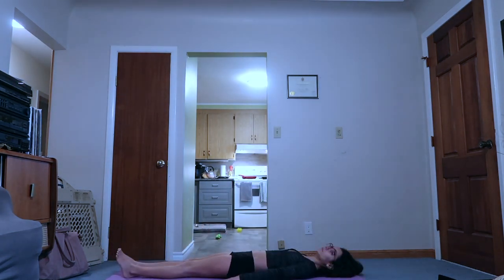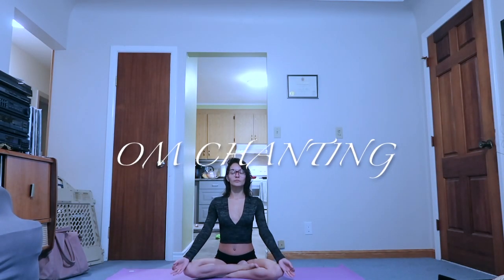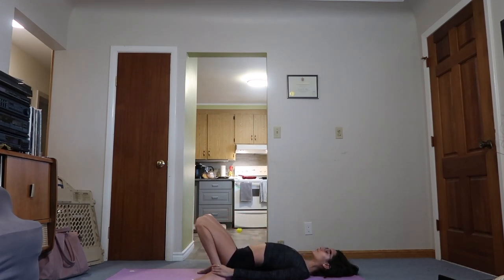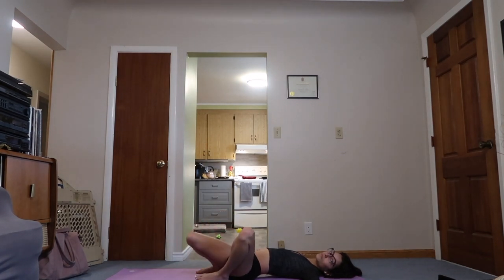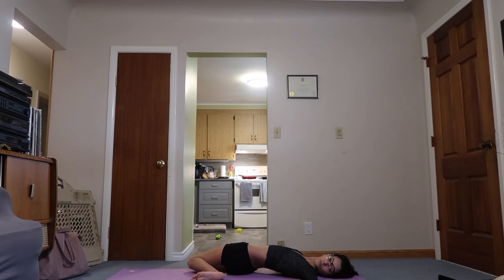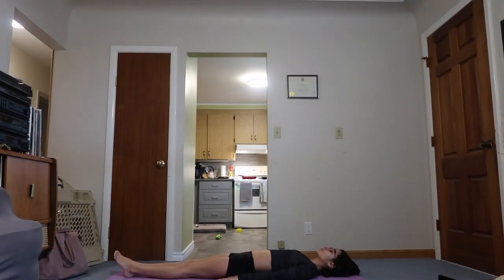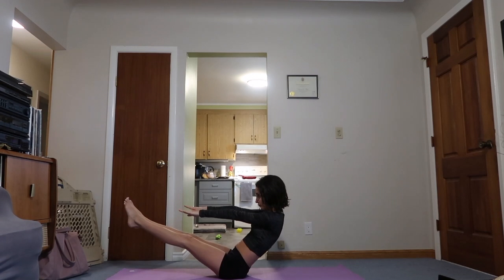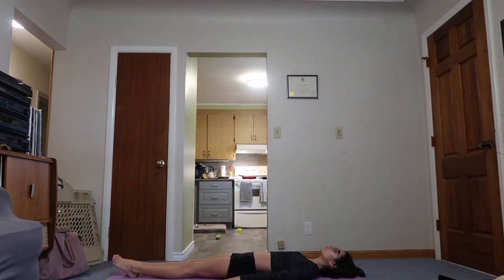YOGI VEE - PART 1 | VeeMazaGlam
VeeMazaGlam

VeeMazaGlam

VeeMaza